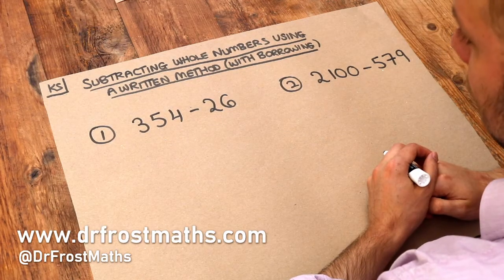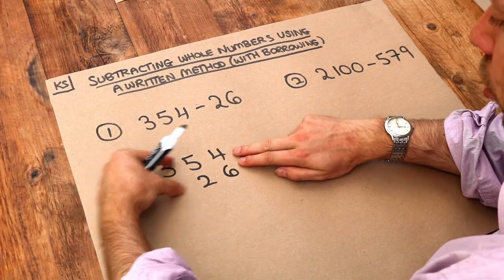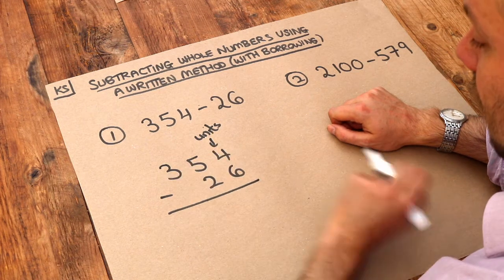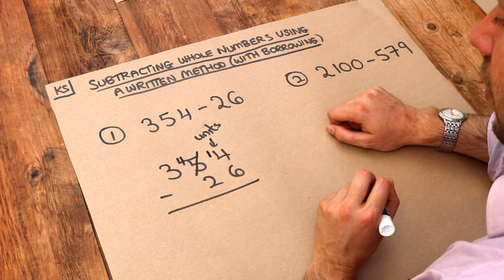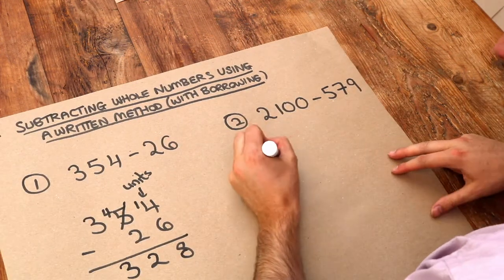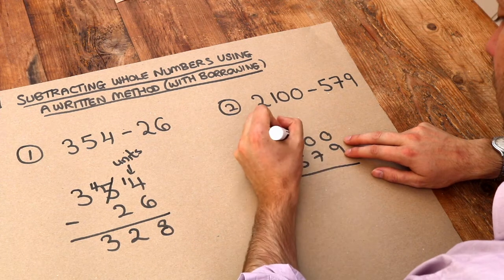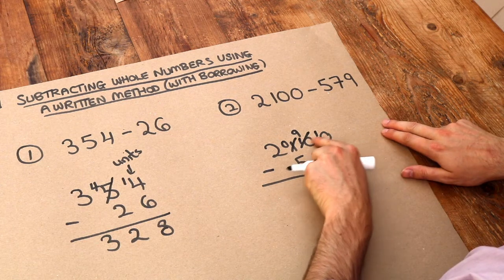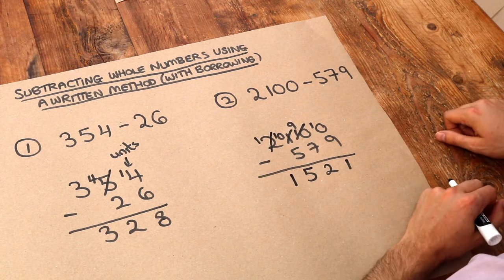Key Skills - Subtracting Whole Numbers with a Written Method with Borrowing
"Subtracting whole numbers with a written method with borrowing."